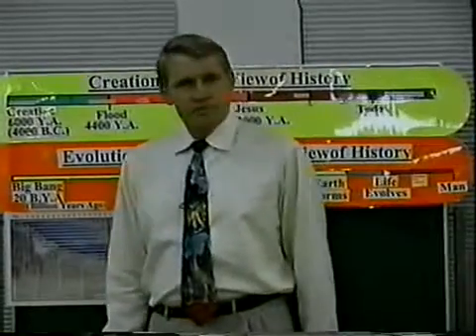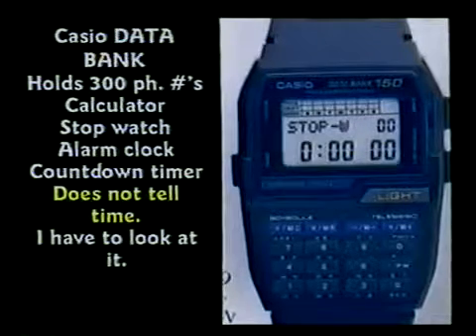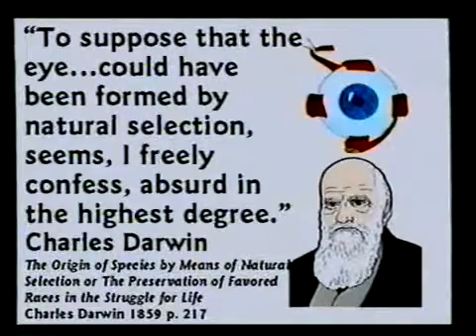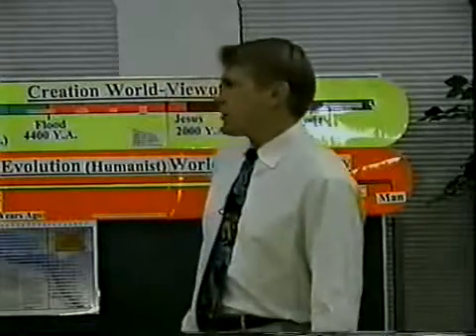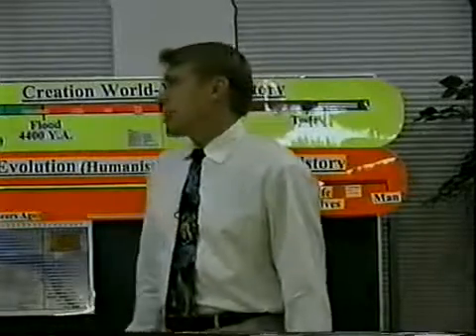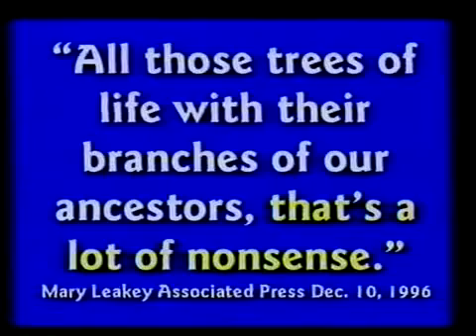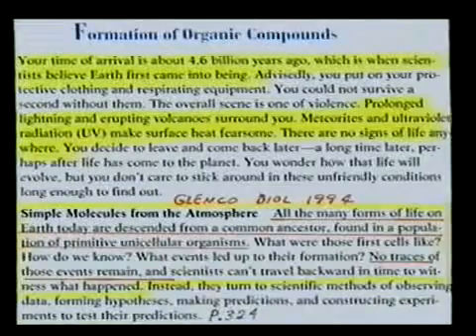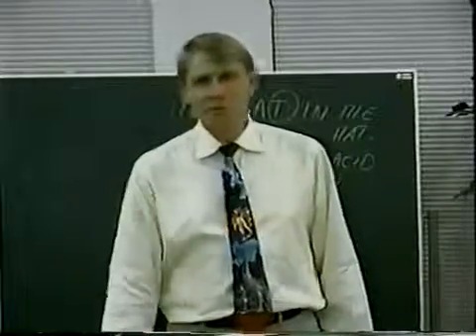CSE 102 Class 10 Topic Hitler and evolution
Get your own OFFICIAL Creation Seminar DVD set by Dr. Kent Hovind

Call us (855) BIG DINO (244-3466)